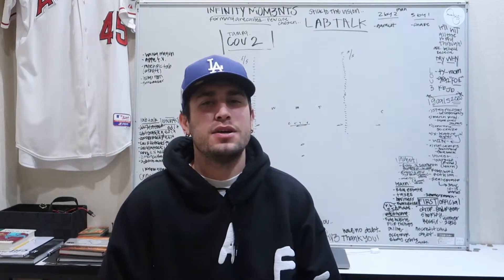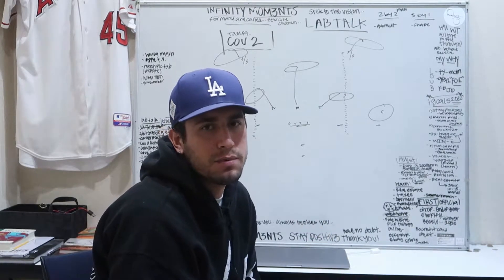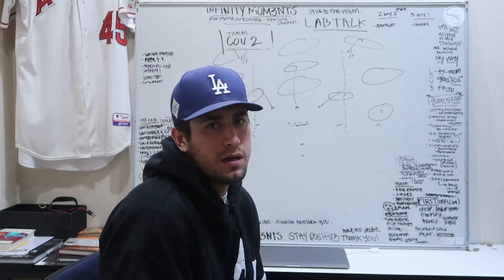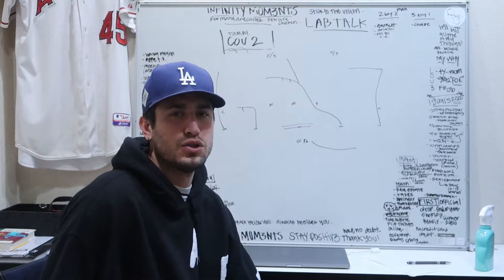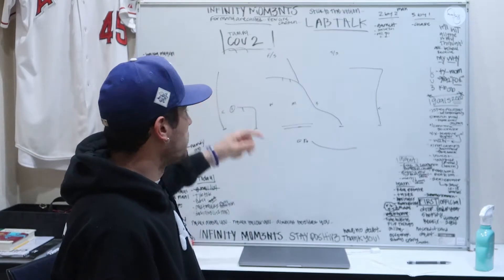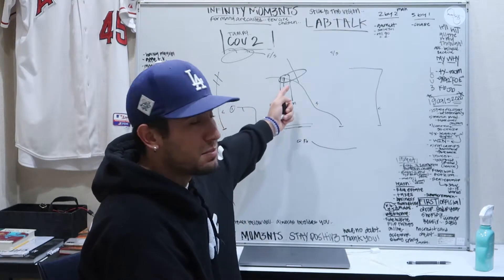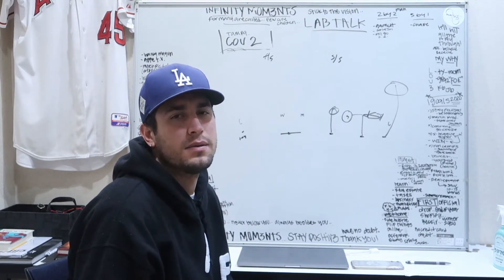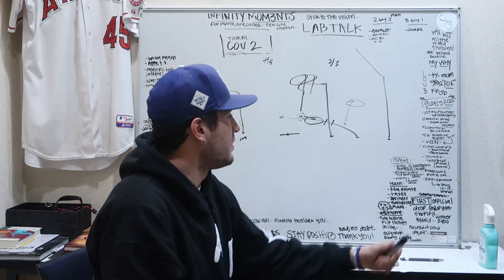LAB TALK EP 3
CAL POLY 2012 (SOPHOMORE YEAR) BIG SKY PLAYER OF THE WEEK !

.. old school 2012 film since we are here vs. southern Utah

1. that 3 by 1 chase concept ..
we had the option with a qb draw if the mike got wide enough to take #3
.. we also had a double move out that concept .. let me know if you want me to draw it up ..
2. we had multiple smash type concepts attacking same spot .. switch smash where #1 had a inside release climb to 10-12 and break to the corner and #2 on the flat route .. (2 by 2)  ..
we hit that a few times vs . cover 2 teams
3 by 1 .. #3 on a post .. #2 on a corner .. #1 wide and hitch .. backside tag

these are the first teams that came to mind talking about cover 2 ..
but very different in there offensive attacks ..
cal poly is able to control the ball due to there triple option attack
while EWU is able to score anywhere on the field with there high powered offense ..

nevertheless it was fun to reminisce about some solid competition in the big sky conference ..
one of the most competitive conferences in .. ALL OF COLLEGE FOOTBALL

HOPE TO ADD SOME VALUE TO THE GAME BY GIVING BACK THE ONLY WAY I KNOW HOW .. SPREADING MY KNOWLEDGE ! STAY BLESSED !